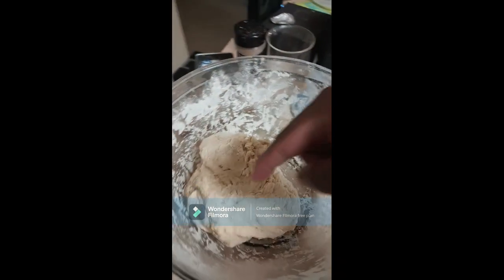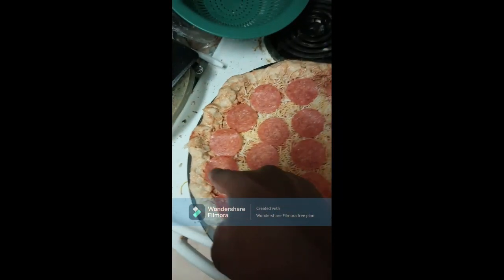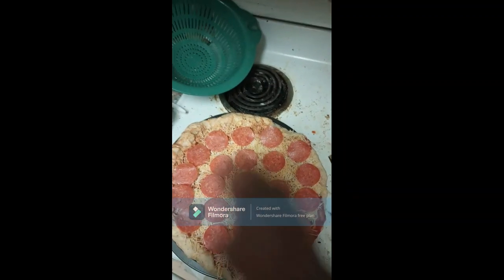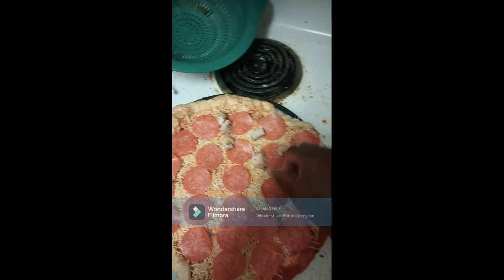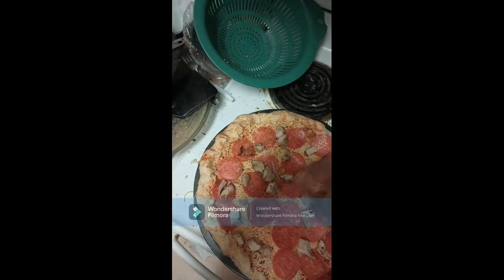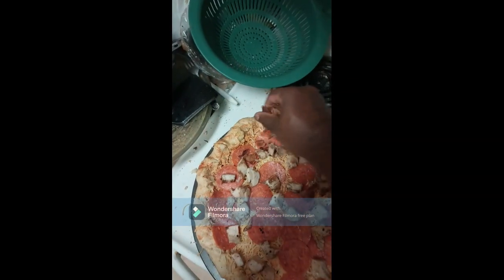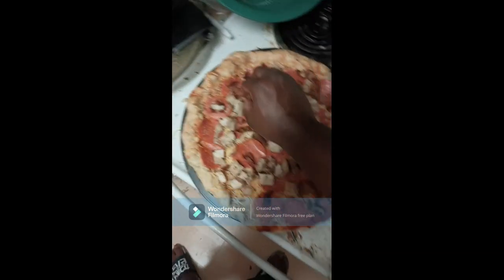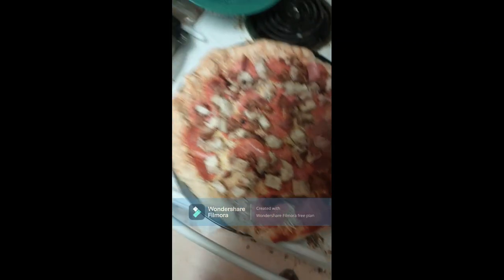Cooking Tutorial Homemade Pizza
I like cooking a lot and I already wanted to expand my Youtube some more, so here's a tutorial on how to make pizza. (I know the tutorial is trash i'll make a better one when i can, thanks though for watching)